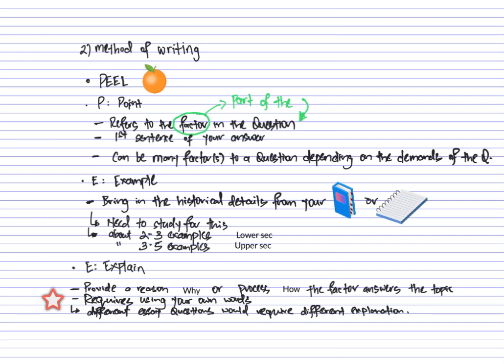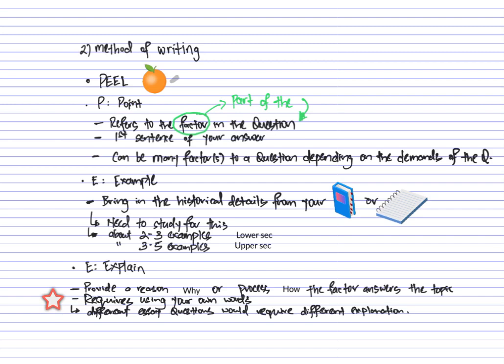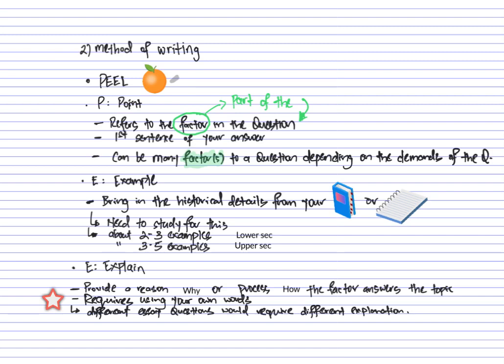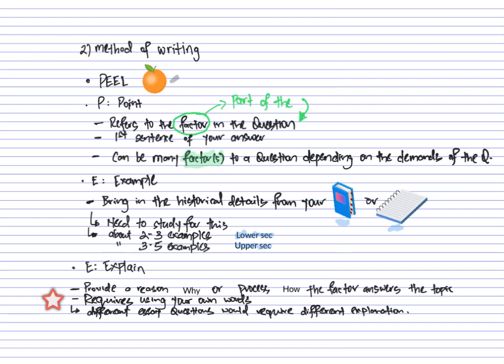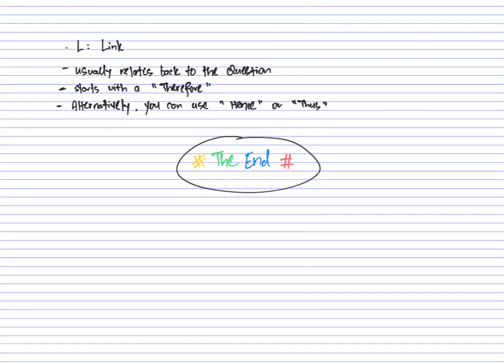Method of writing (Essay Questions)